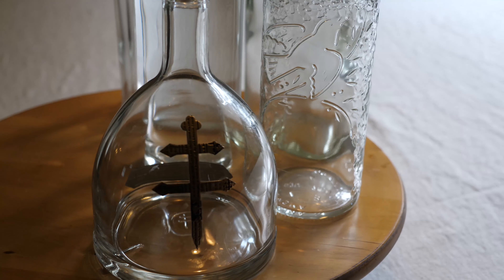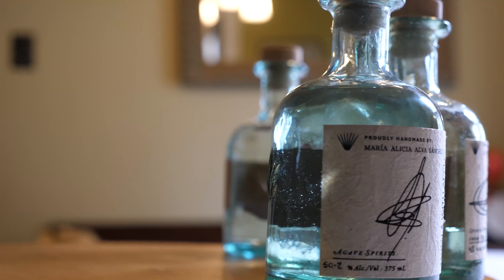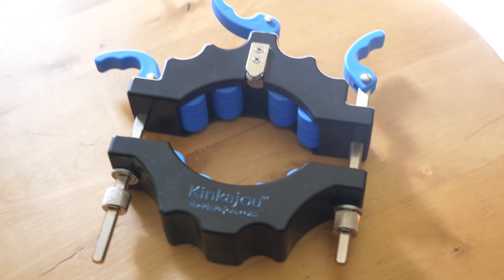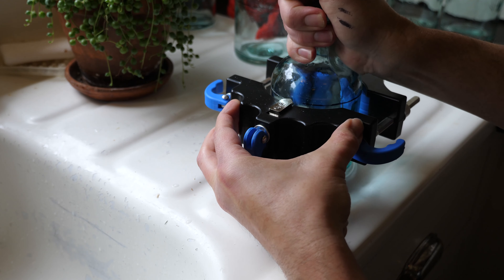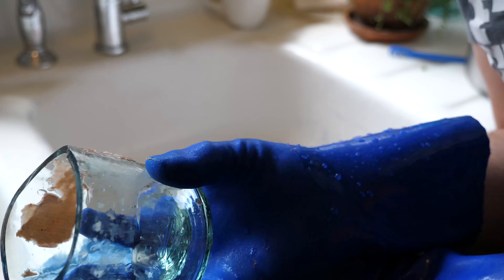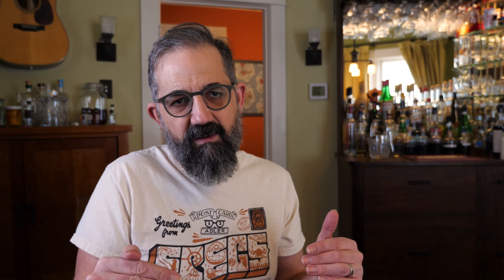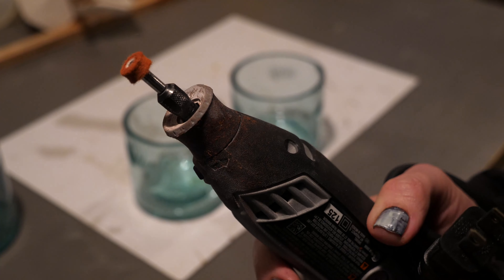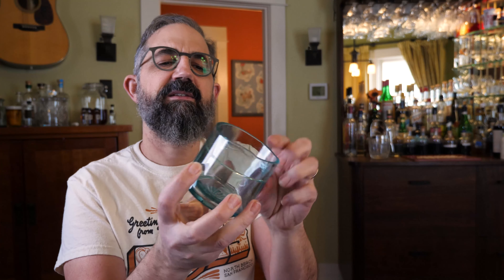It Is OK To Be Bad At Your Hobbies | Bottle Cutting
I started a new hobby, bottle cutting, and I am having mixed results! I'll keep at it and try and get better, but in the mean time does anybody want these glasses?

Cheers!
More on Instagram.com/unclepetescocktailshop
also twitter if you prefer